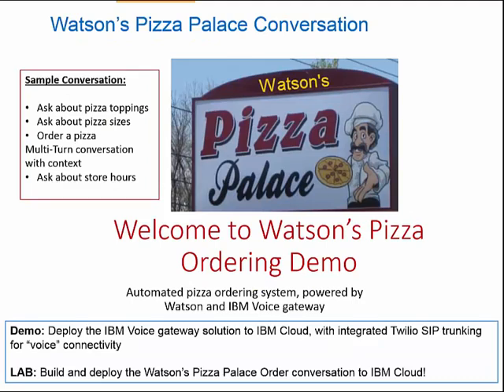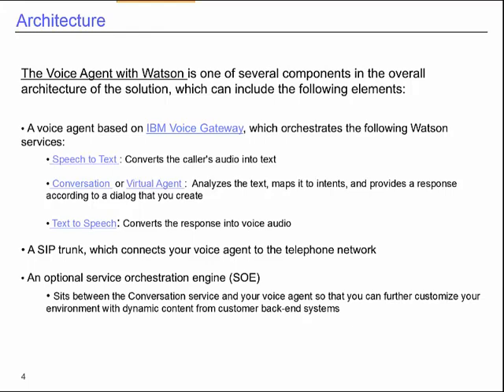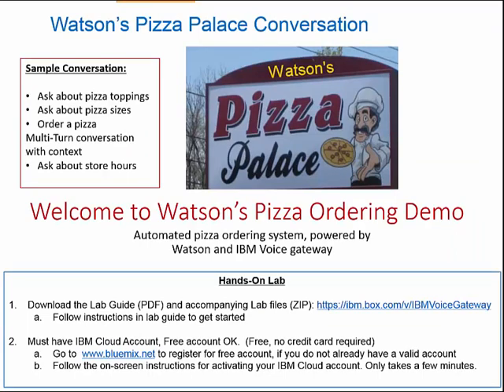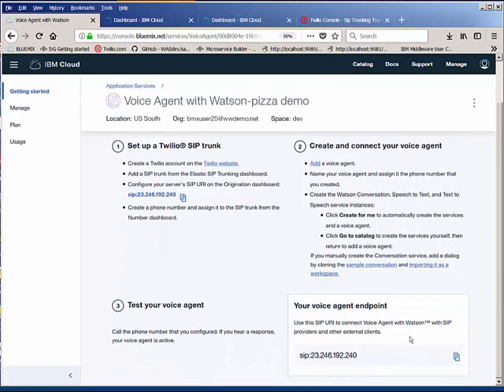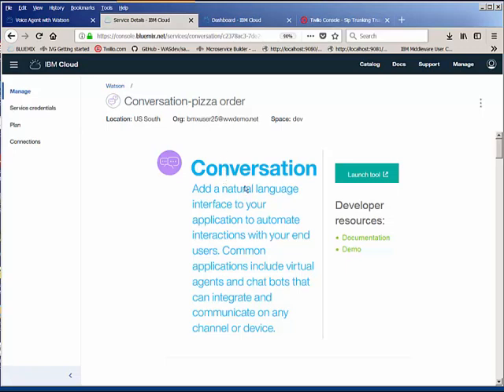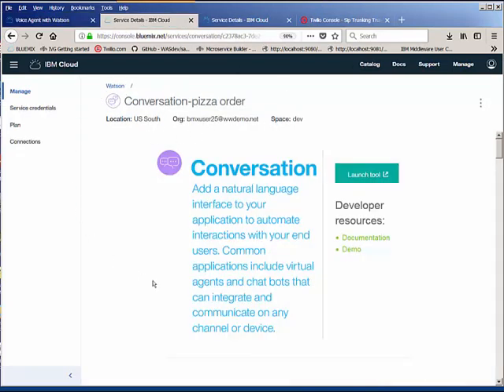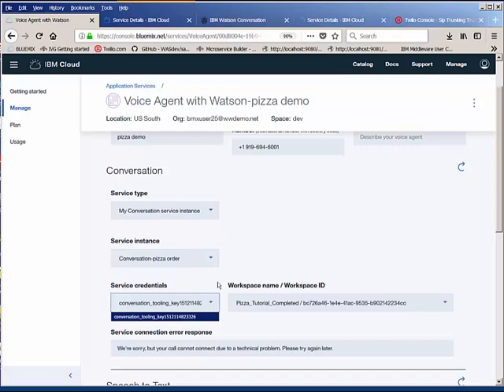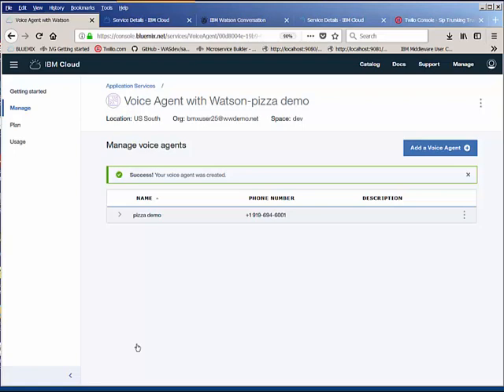Voice Agent for Watson session demo